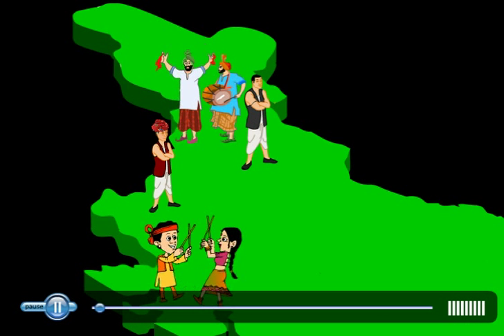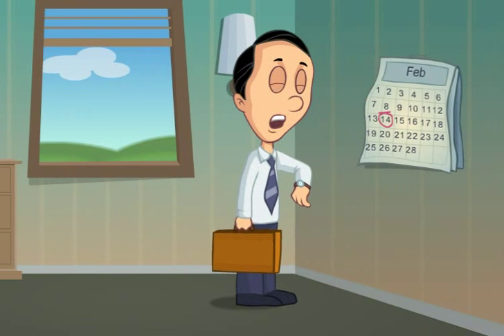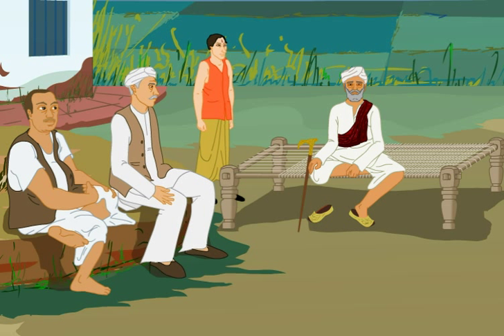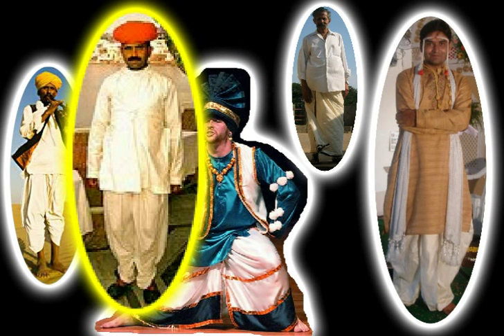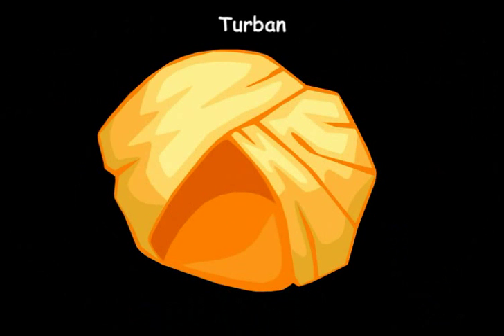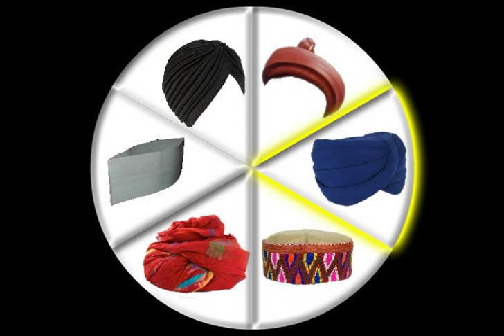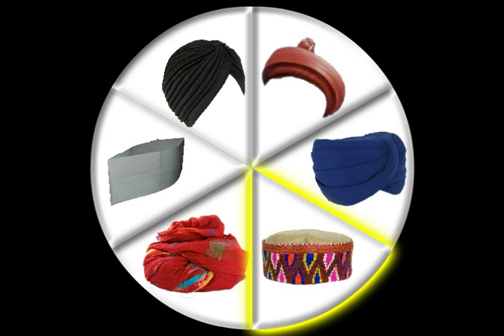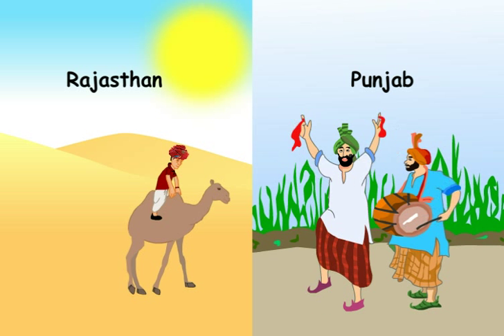Men's Dresses in India - CBSE Class 5 for Science Tutorials Online (Meritnation.com)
Men's dresses in India

to make School Easy!